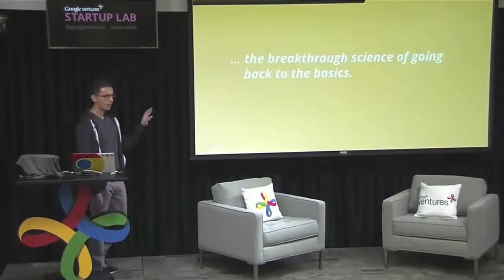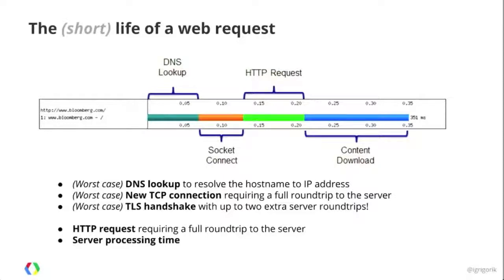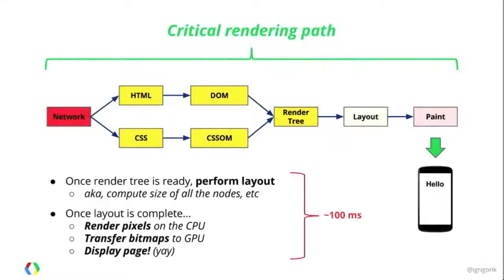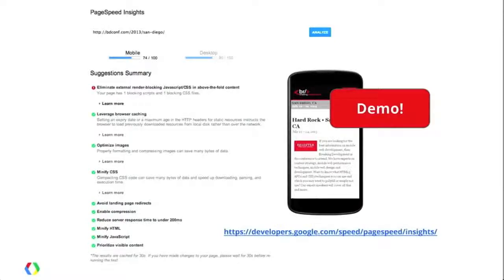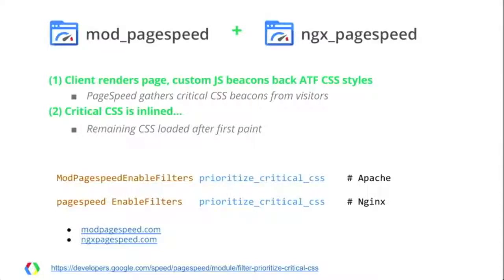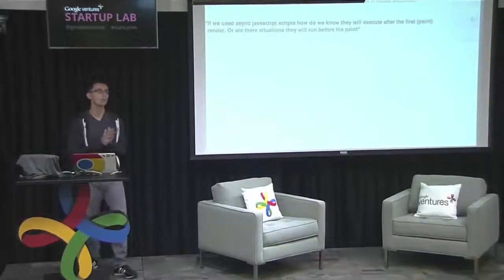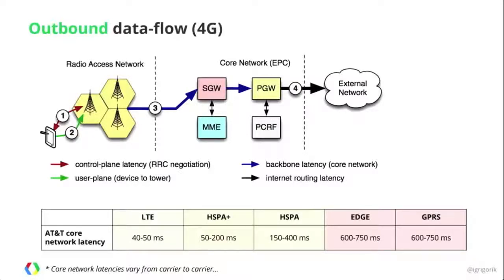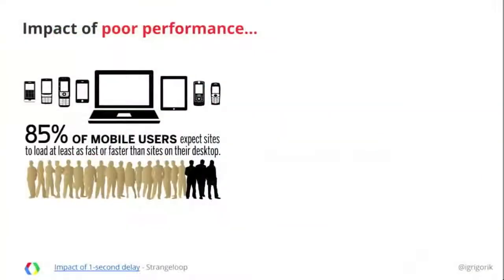Startup Lab workshop: Mobile performance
Google Ventures Startup Lab | In this workshop, Googles Ilya Grigorik takes a hands-on look at mobile performance and optimization criteria, and how you can design our pages and applications.

Google Ventures Startup Lab | The words marketing and startups dont always have an easy co-existence, but creating innovative and successful marketing efforts — and in particular positioning.

Google Ventures Startup Lab | Mobile app stores are fantastic for distribution but poor for communication. If youre publishing a mobile app youre probably struggling to get customer feedback,.